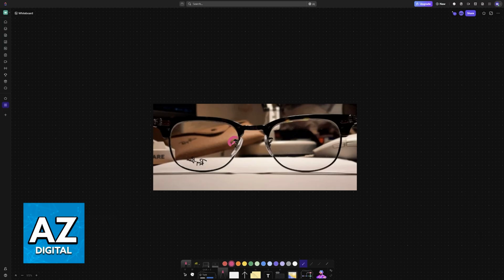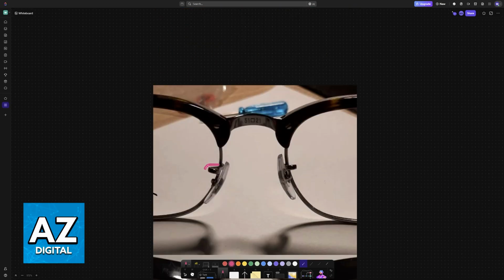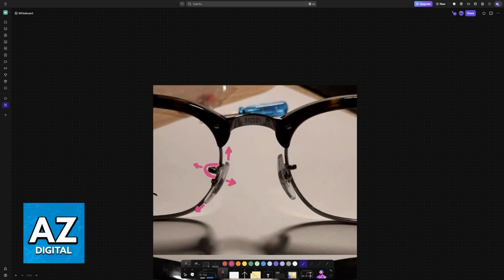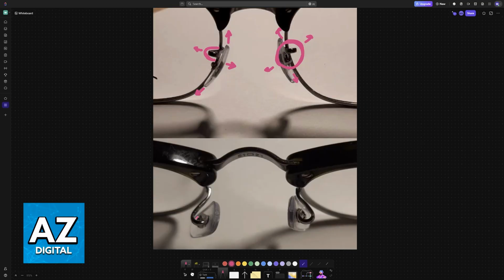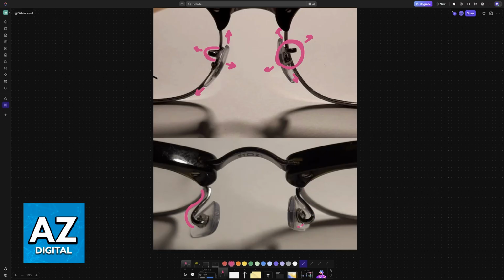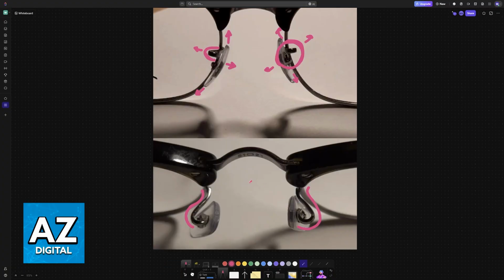How To Adjust Ray Ban Nose Pads (2025) - Step by Step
In this video I will clear your doubts about how to adjust ray ban nose pads, and whether or not it is possible to do this.